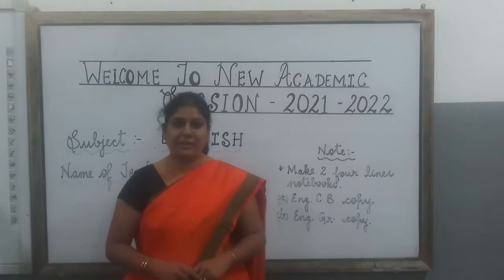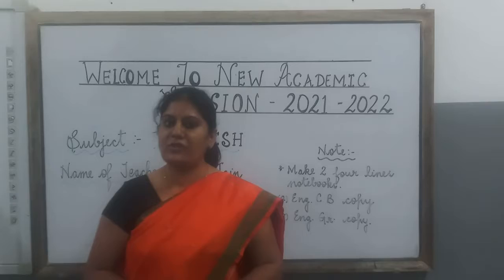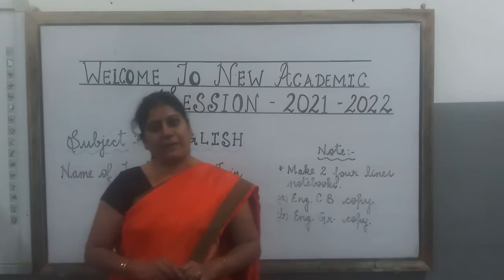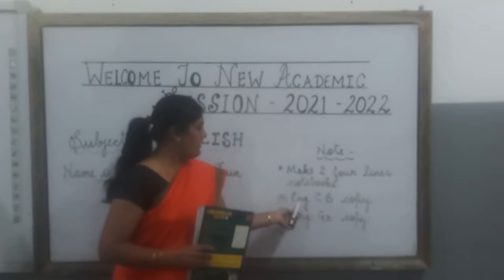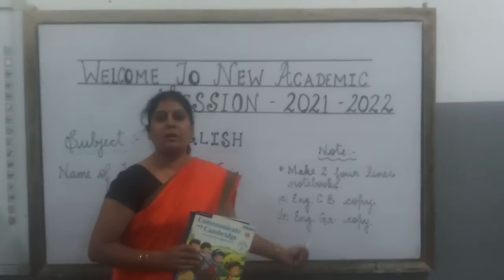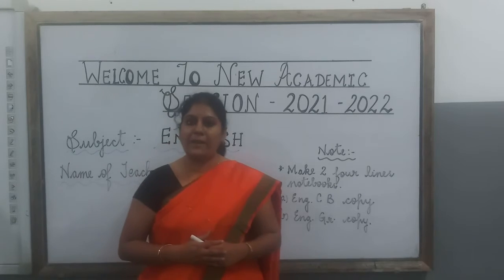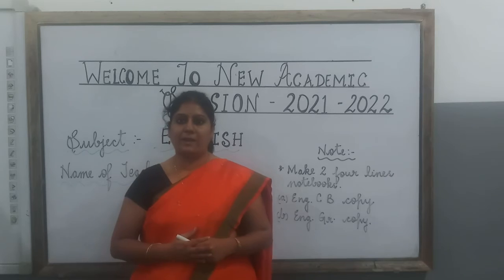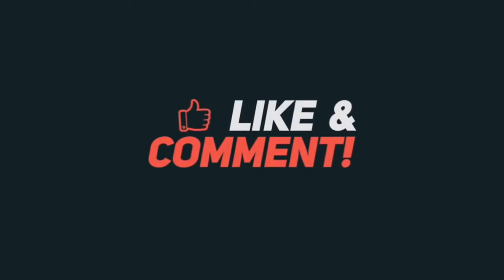INTRODUCTORY VIDEO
Introduction video